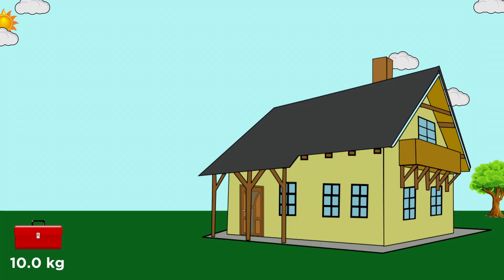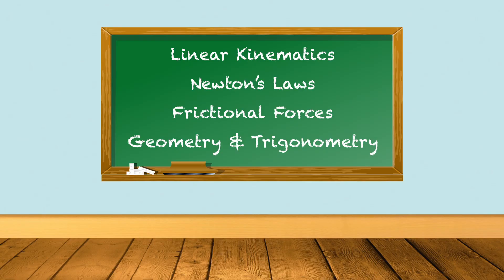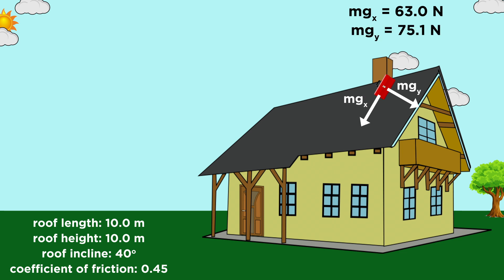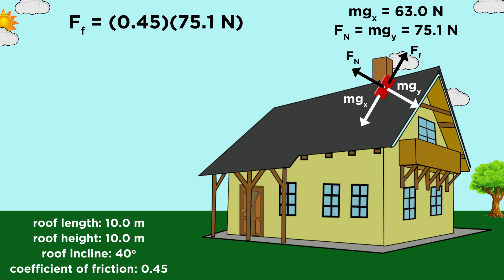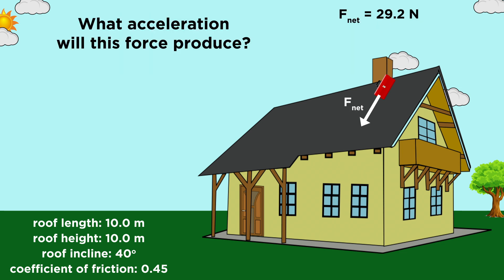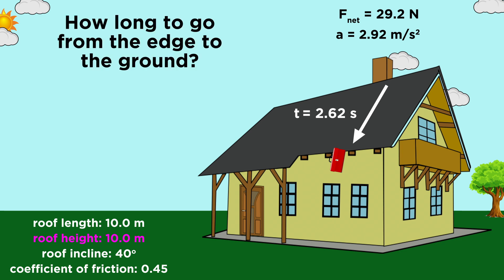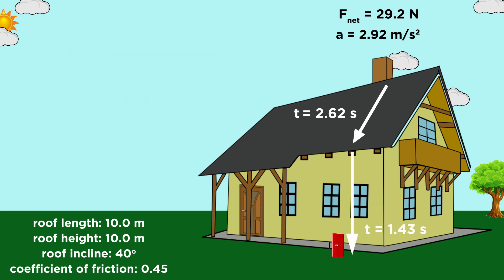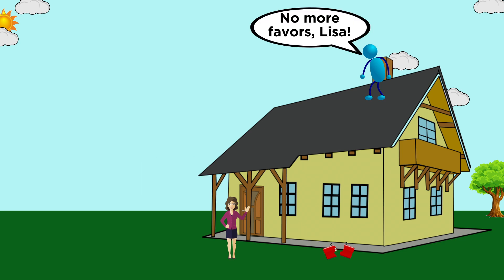Practice Problem: Box Sliding Down a Ramp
Lisa, are you serious? Alright, just one more favor. This one is a little trickier than the previous, because there is some trigonometry involved, beyond the kinematics and friction from the previous problems. What will become of your precious toolbox? Will you ever get to drink those Arnold Palmers? Within this clip lies the answers, child.